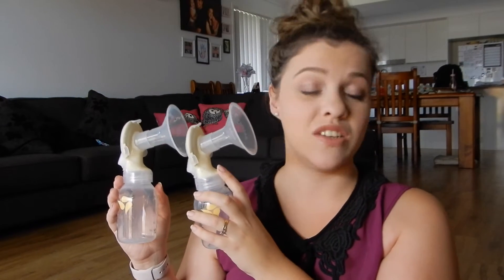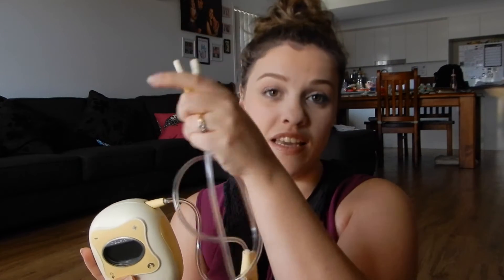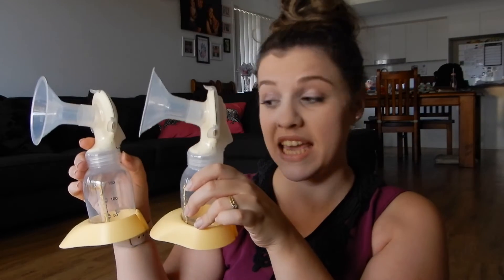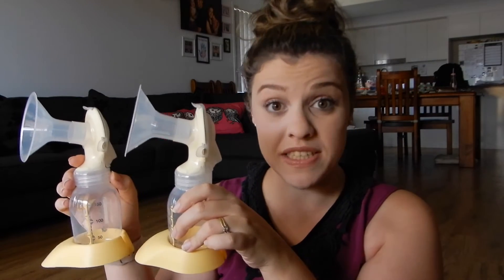Breastfeeding & Working | How to express efficiently *The Rashidies*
My Journey of expressing at work has come to a conclusion. So here are the tips and tricks that I learnt along the way!

I would love for you to join us on our journey, so make sure to push that BIG red SUBSCRIBE button to watch our journey of going back to work in 2019.

Hi guys,
We are a young family that live in Queensland. For the last 7 months I have enjoyed maternity leave and fallen in love with sharing the journey of so many Mummy vloggers. I know that I am not the only Mum who is going back to work & wanted to capture all of the great times, the struggles we encounter & the loving times we have together!

My Husband (Michael) & I have been married since December 2012.  In May 2016 we welcomed our gorgeous daughter Amira into the world. She is such a pocket rocket, cheeky, emotional and super loving! In June 2018 we had our second baby - Zoe. It's been great to see the girls establish their relationship as sisters. Our girls are adorable & we both love being a family and sharing life together.

Thank you so much for all of the support! X